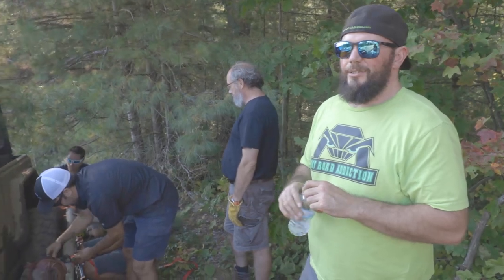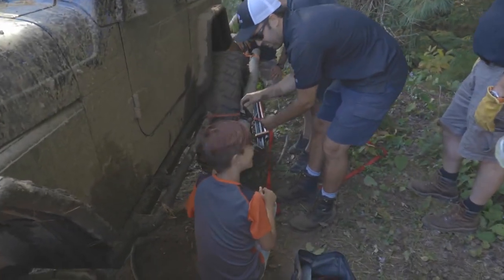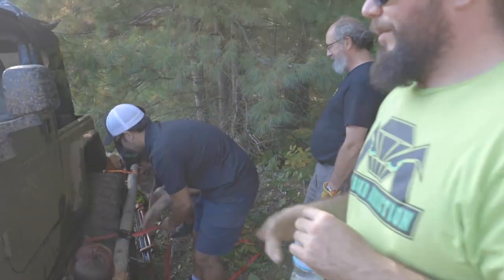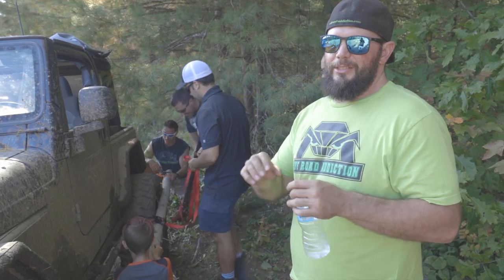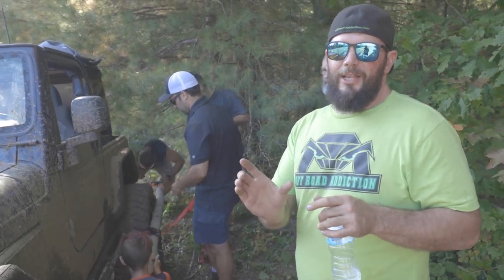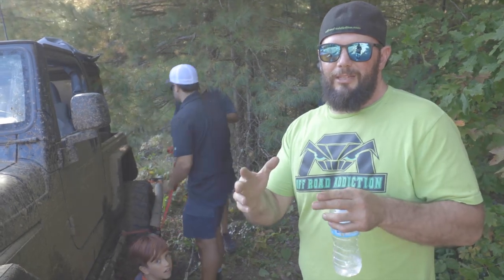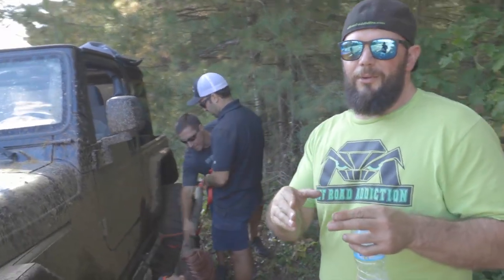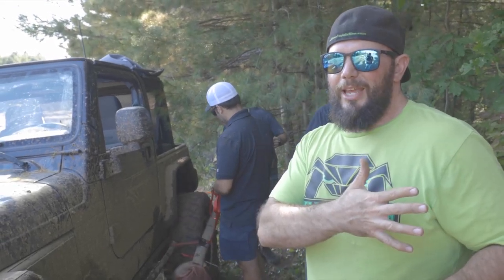How to Fix a Broken Axel While on a Trail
Ever snap a rear axel while out on a trail with your Jeep? Ever not have an extra axel handy to replace it? Use a tree.